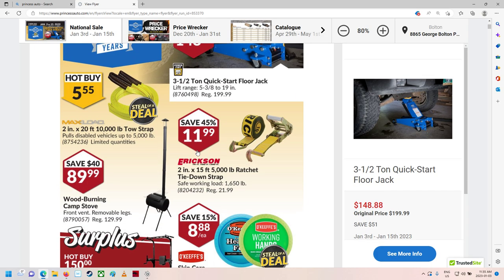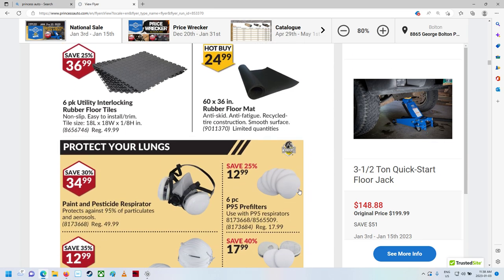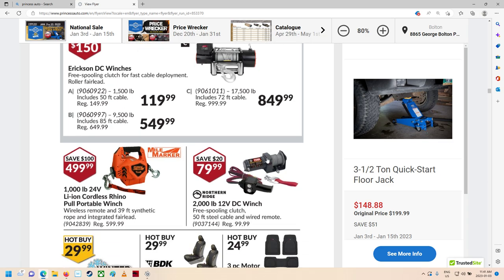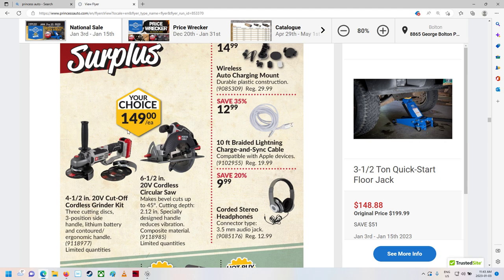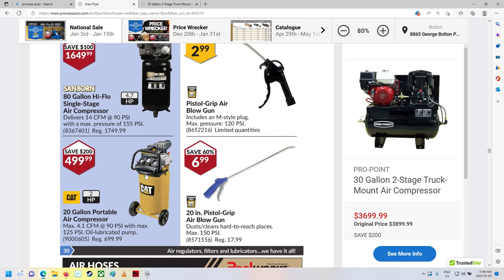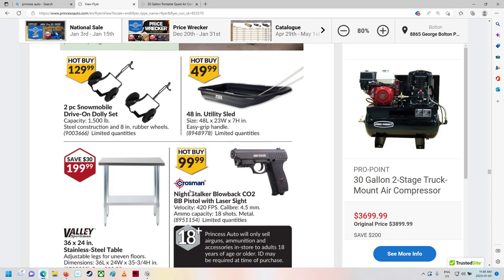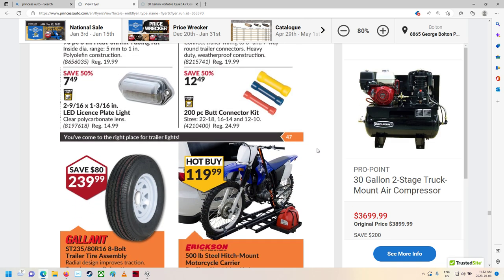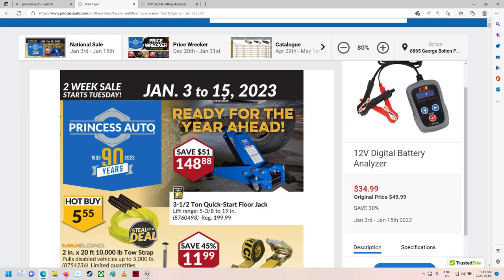Princess Auto Sale Flyer January 03-15 2023